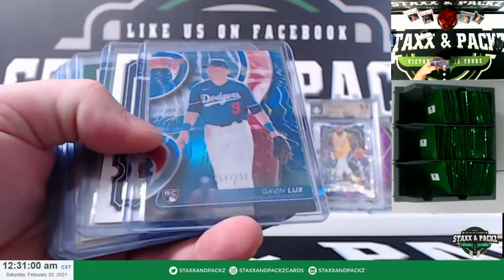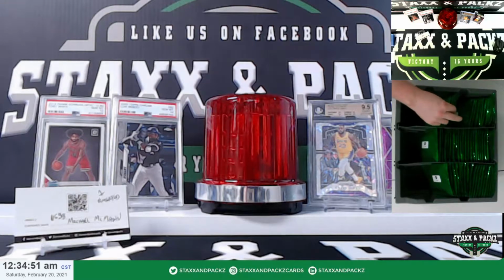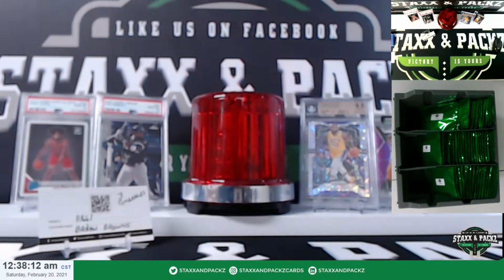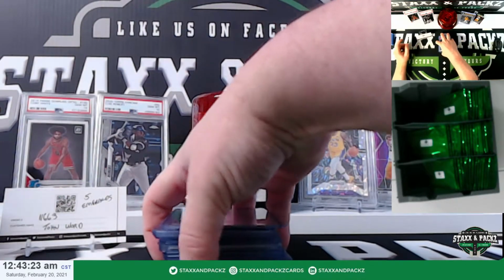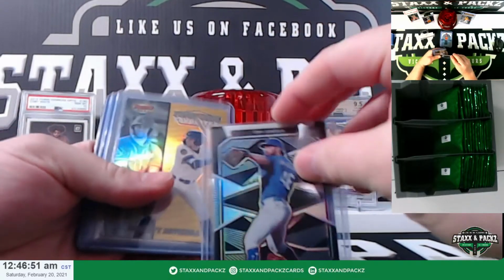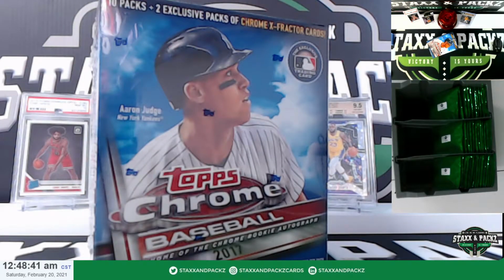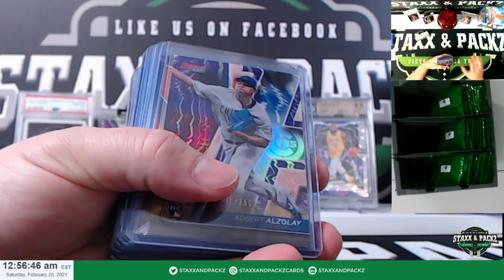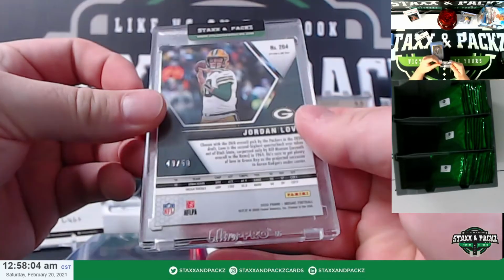Part 3 Emerald Pack Run 2 20 21 - Staxx & Packz LLC